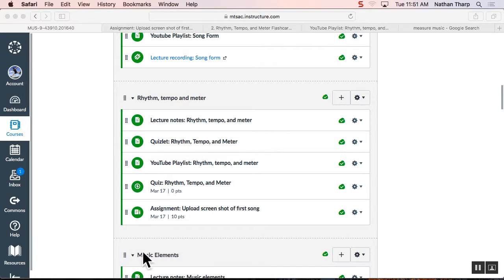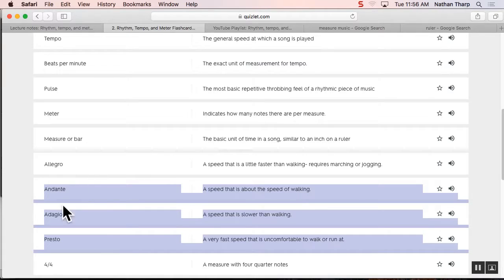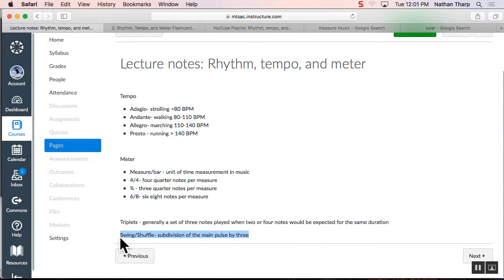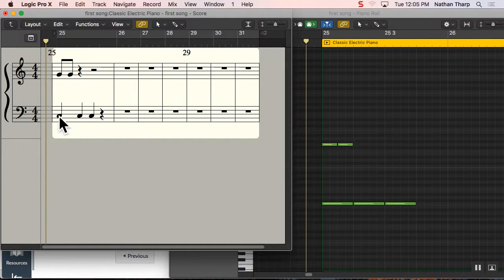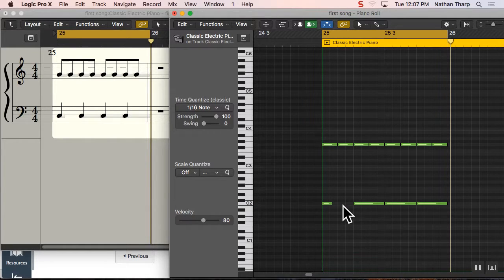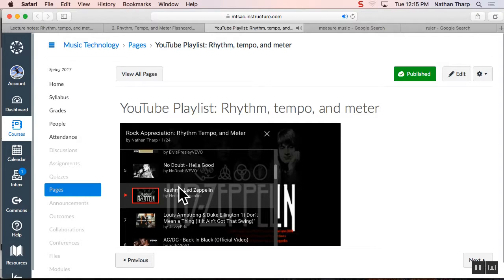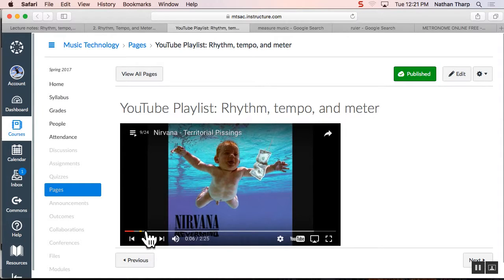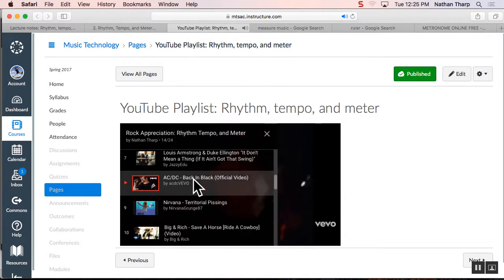Rhythm, tempo, meter2